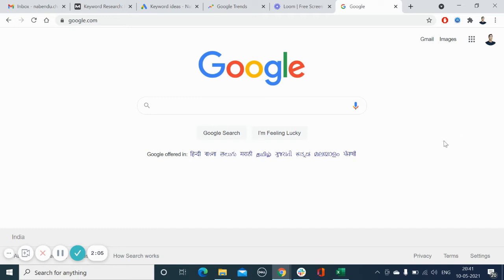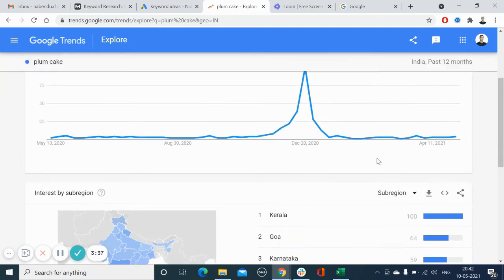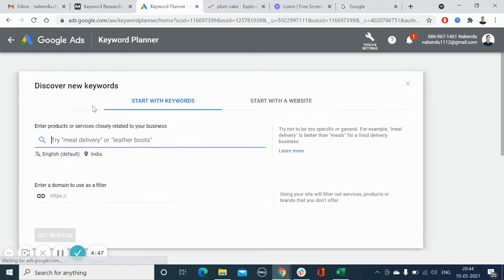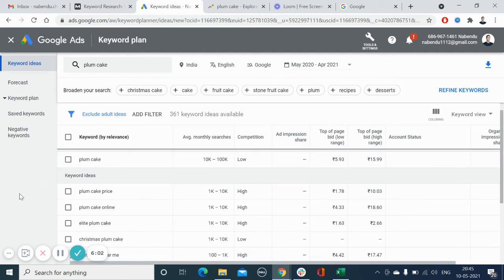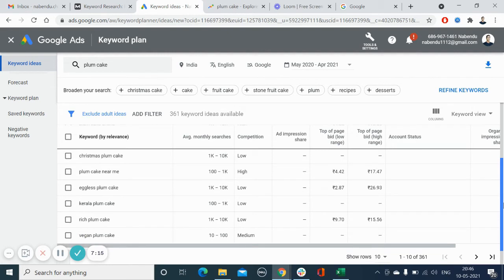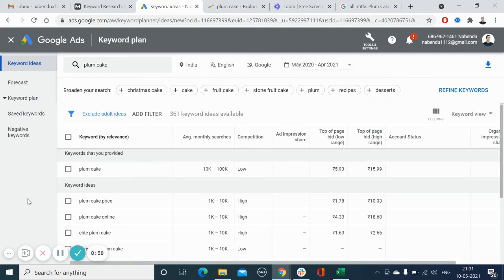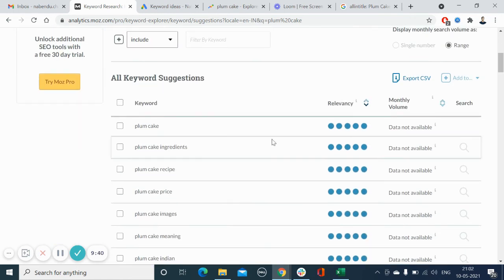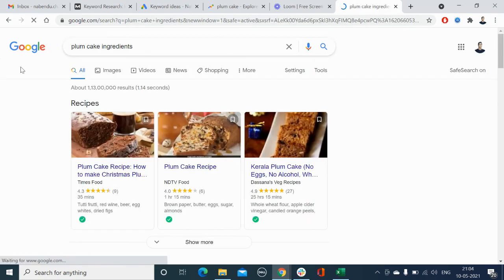How to Find Keywords with High Traffic but Low Competition (top free tools)?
In this tutorial, you'll learn how to do keyword research that drives more organic traffic and conversions. You will learn step-by-step methods on how to do keyword research using tools that are available for free. Information on tools such as Google Keyword Planner and Moz.